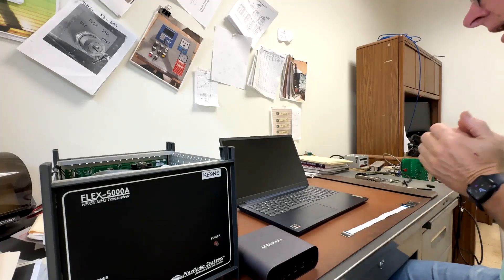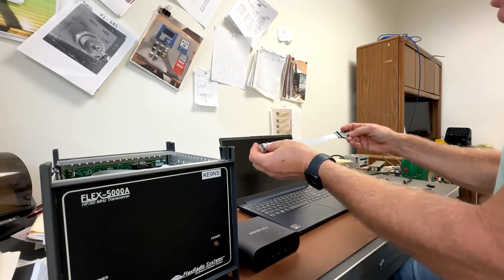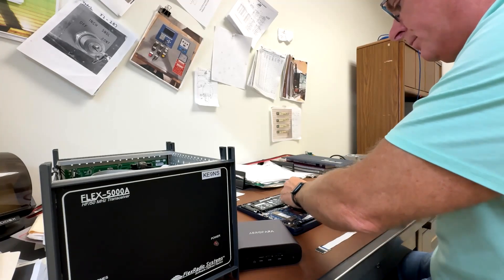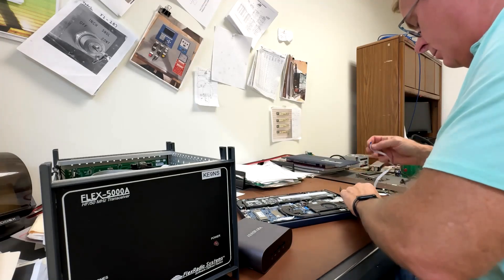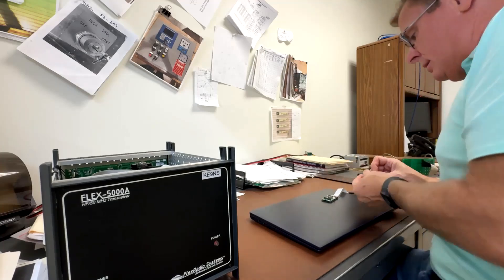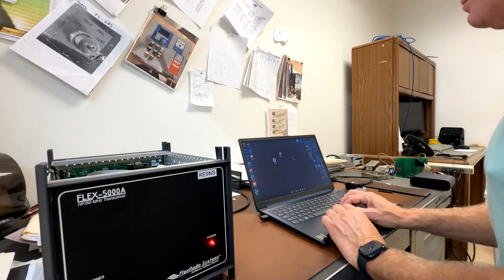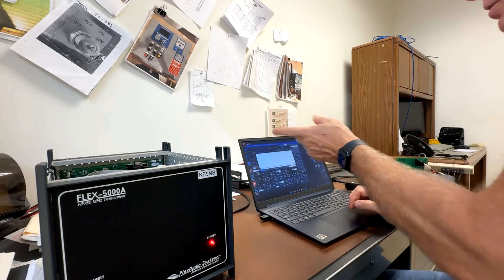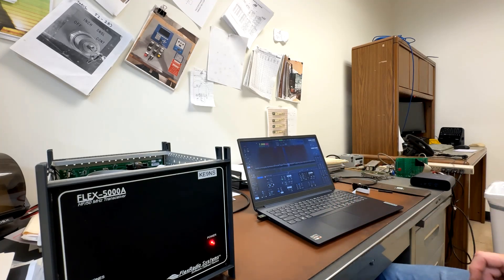KE9NS Adding 1394 FireWire to a modern Laptop M.2 Slot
This video shows how to add a "1394 FireWire" interface to a Modern Laptop PC with only an M.2 slot  (older laptops may have an ExpressCard slot or mini-PCIe slot for which there are 1394 FireWire cards for)
In this case, the purpose is to connect an Amateur radio Flex-5000 SDR to a windows PC Laptop, which requires FireWire.
The PC in this example is an Lenovo IdeaPad, Ryzen 4core/8 thread, (1) M.2 NVME SSD 1Tb, (1) M.2 slot, Win11

M.2 is a micro PCIe x4 slot (smaller than the previous generation mini-PCIe x1 slot).

The main M.2 (longest slot) will be reserved for a NVME SSD hard drive.Typically an extra M.2 slot  will ship with a WiFi/Bluetooth card in this slot, but if you need 1394 FireWire, you can remove that card (and use an external USB WiFi/Bluetooth dongle instead) and add a mini-PCIe 1394 FireWire card via a "M.2 to mini-PCIe adapter" cable.
This adapter cable is limited to PCIe x2 performance. FireWire only needs x1 performance.You could even use a M.2 to standard PCIe x1 slot adapter, and then use any Desktop PCIe x1 1394 FireWire Card.
In this case the 1394 FireWire mini-PCIe card I am using is a StarTech MPEX1394B3.
The M.2 adapter was from ebay  item#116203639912

For a more permanent solution, you would want to place the mini-PCIe adapter and FireWire Card into a small project box.

0:00 - Discussion on adding 1394 FireWire to a Laptop PC and my prior video adding to a mini-PC
0:33 - M.2 to mini-PCIe adapter cable I will be using
0:46 - The mini-PCIe 1394 FireWire card I will be using (vs the typical desktop PCIe FireWire Card)
1:11 - Disassembly of the Laptop (already removed the screws and battery)
1:55 - Remove the M.2 WiFi/BlueTooth card
2:16 - Add the M.2 adapter cable
3:38 - Re-Assembly of the Laptop
3:44 - Adding the 1394 FireWire mini-PCIe card to the M.2 adapter cable
4:25 - Power up the Laptop, power ON the Flex-5000 (attach the FireWire Cable)
4:47 - Open Flexradio.exe to check for a 1394 FireWire connection
5:03 - Launch PowerSDR and check that it connects to the Flex-5000 Download PowerSDR ke9ns v2.8.0 from